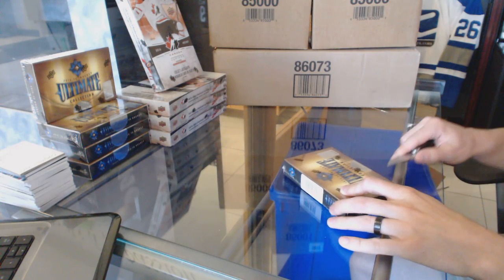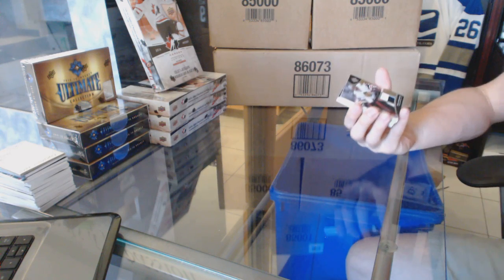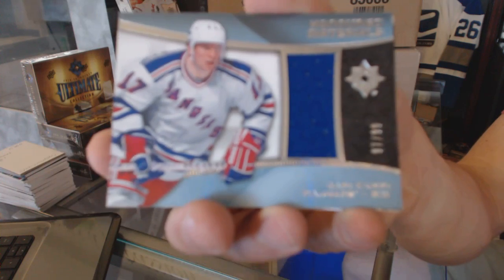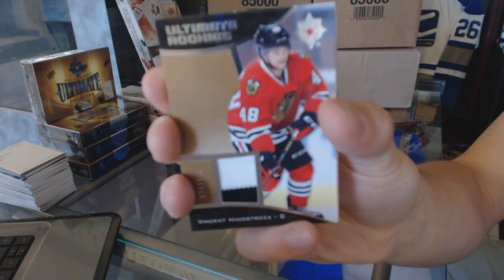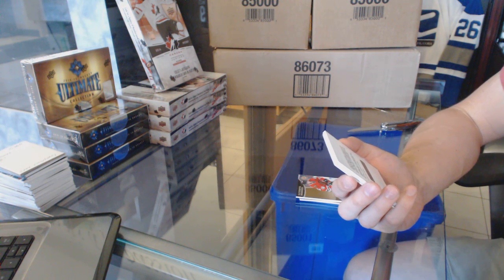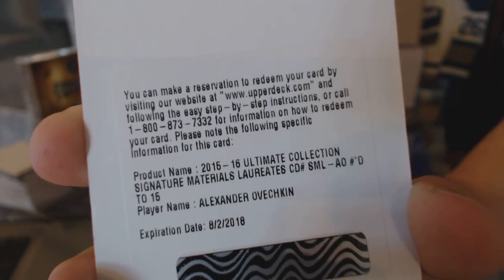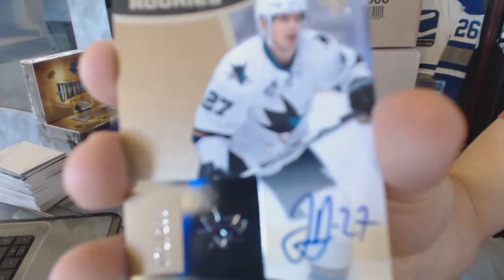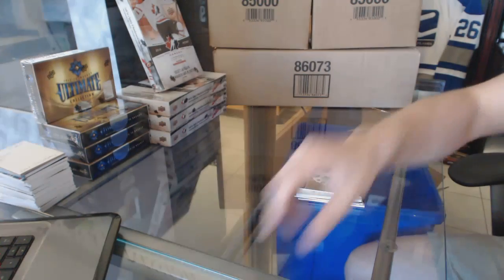Jordanjccc's 15-16 Upper Deck Ultimate Hockey Box Break